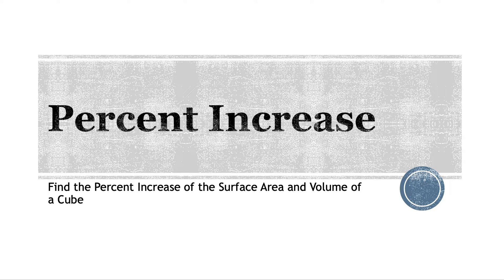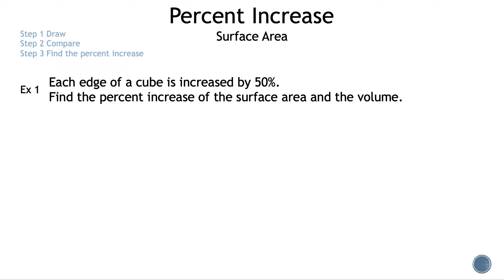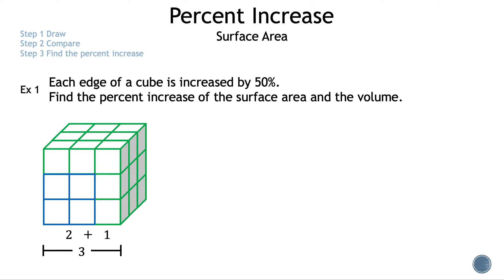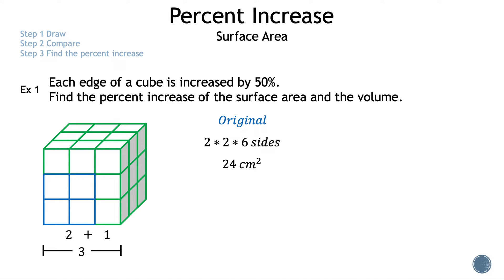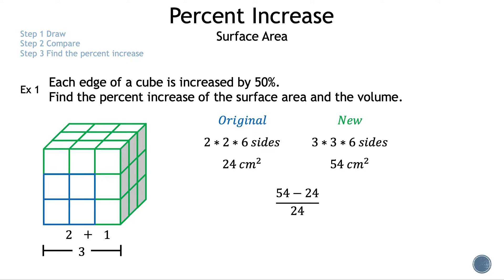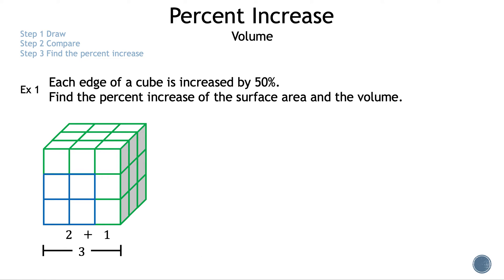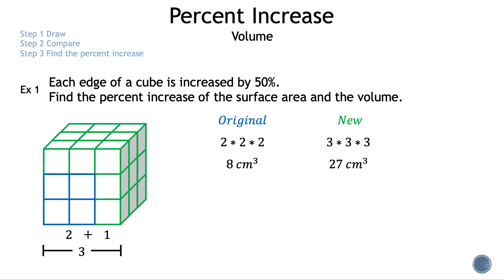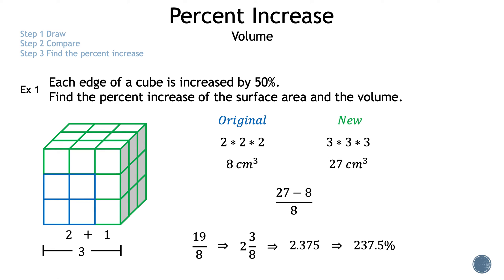How to Find the Percent Increase of the Surface Area and Volume of a Cube - Math is the Way Corner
If you need a refresher on how to find the percent increase of the surface area and volume of a cube then this video is for you.

Start - 0:00
Example 1 -
Example 2 -
Example 3 -
Example 4 -
Example 5 -
Your Turn -